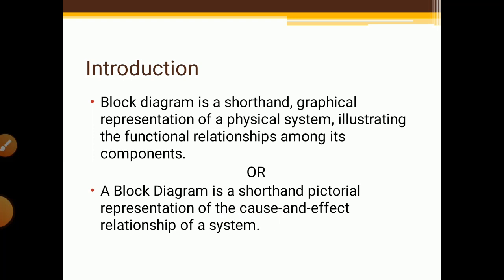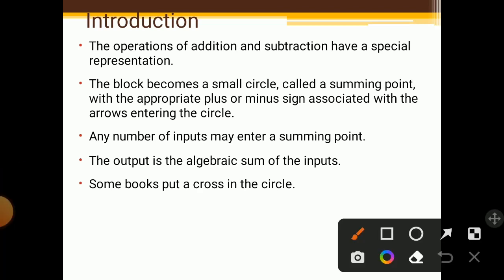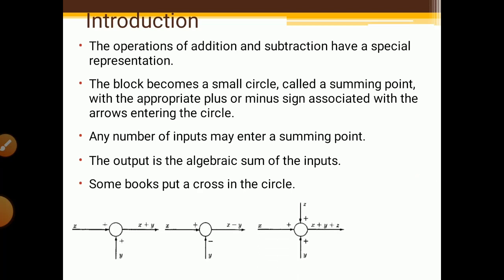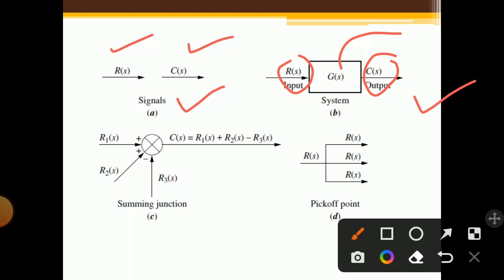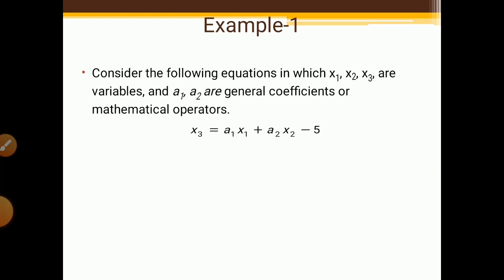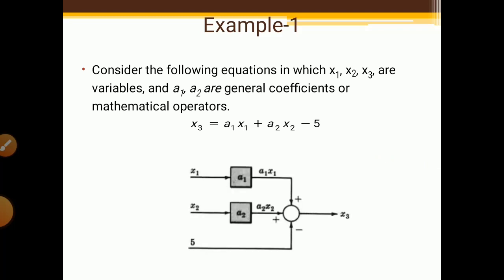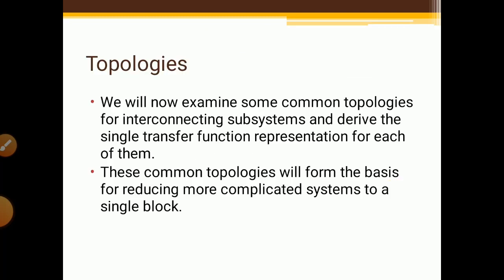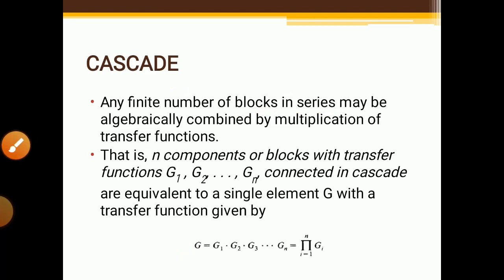Block Diagram Fundamentals